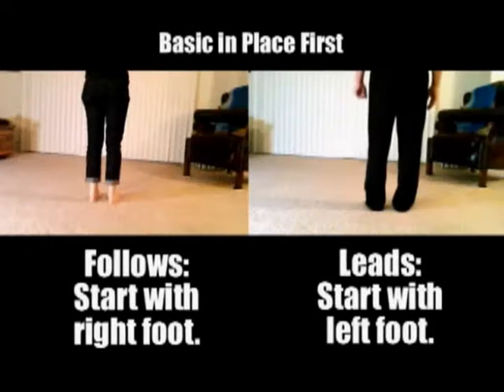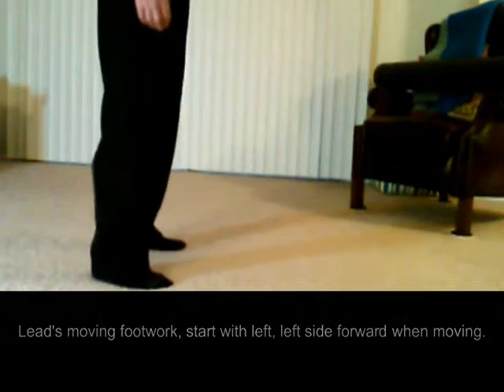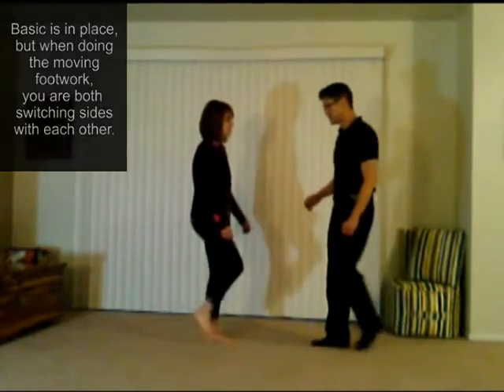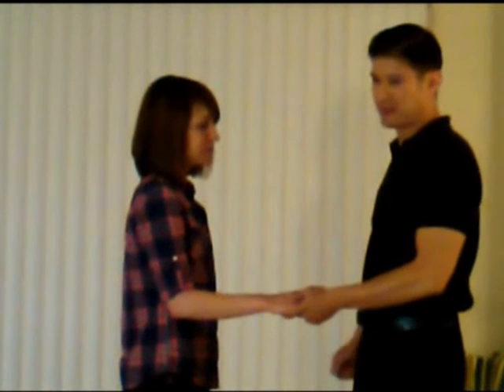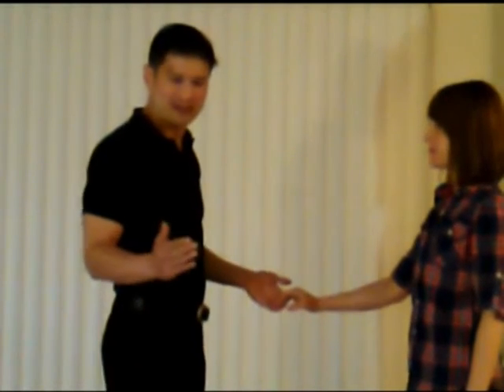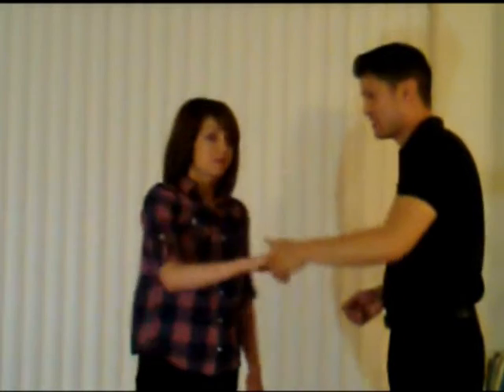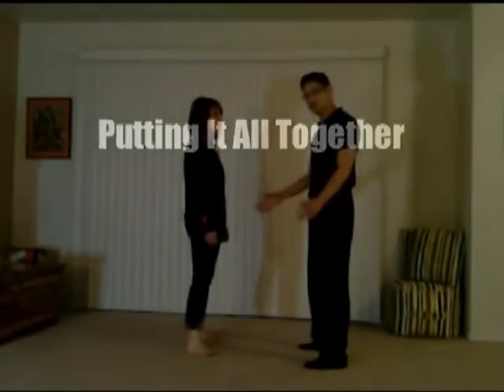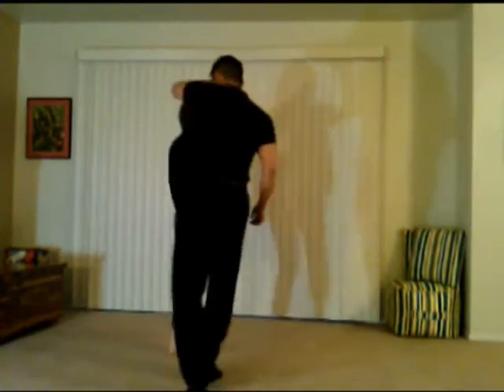1950's style "Jitterbug Swing" Dance Instruction, Double Time East Coast Swing - Beginner's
Learn easy-to-do beginner's vintage swing dancing in this free 10 minute instruction video.

No, this isn't Lindy Hop (though of course, I do have Lindy Hop videos up on this channel already!), and this isn't Rockabilly Jiving (there are already a good number of excellent instructional videos up on that British take on 1950's partnered dancing here on You Tube.)

This is an East Coast Swing video for beginners, BUT, East Coast Swing as danced on U.S./American after-school tv dance shows (like "American Bandstand") between the years 1956 to 1962, and done, not in the usual "triple-time" step, but in the rarely taught "double-time" step (which does take practice, but also is easier to "pull off" and execute, under pressure, to faster music.

Basic footwork, basic lead and follow concepts, and the inside turn are covered.  (There are obviously more than one turn in this dance, but if you get this turn, the rest of the turns follow the same basic concepts outlined here in this video.)

This does require a partner, and, as we are currently "in-shelter," this is a fun and easy to follow 10 minute intro for couples who would like to learn some basic swing dancing, while in the comfort of their home.

This video was originally shot in 2013, so excuse the grainy picture quality and lighting (we all have to start somewhere, but hey, it's FREE, so there!)

It was originally shared to a Facebook event page years ago, after we taught for a vintage 1950's and early '60's record hop.

It's been re-edited somewhat, and is making it's YouTube debut here, 7 years after it was originally recorded.

More swing dance videos, including Lindy Hop and Collegiate Shag, will be coming soon.